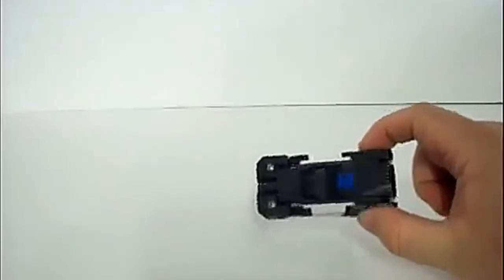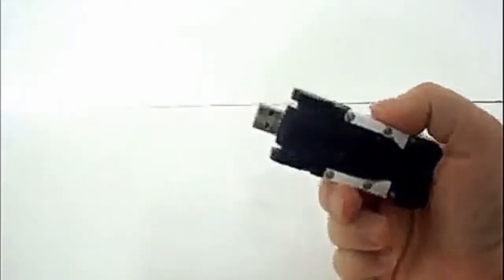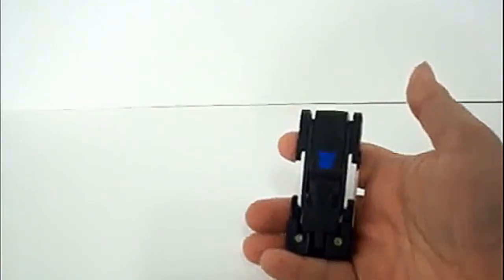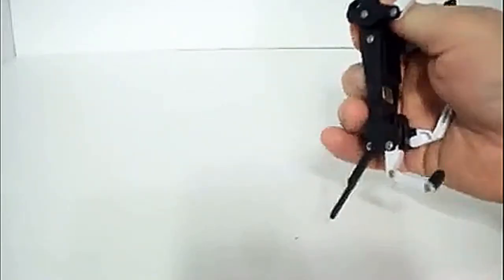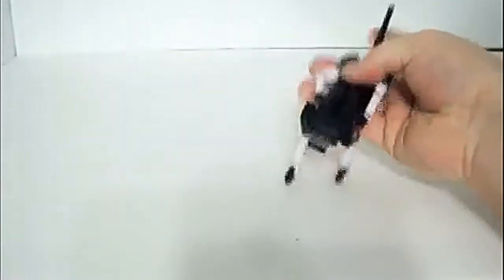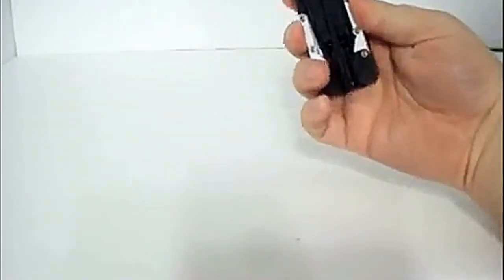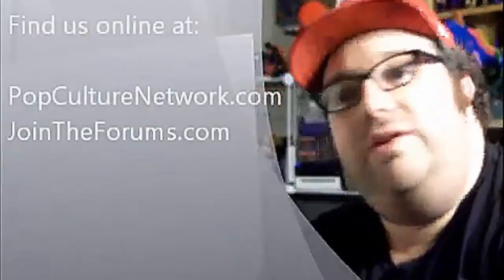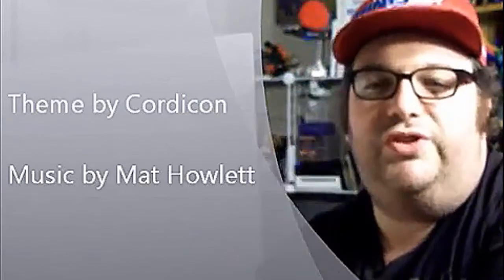Formers Fridays: Flash Drive Ravage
Ever want a Transformer than transforms into something practical and real? Take a look at this!